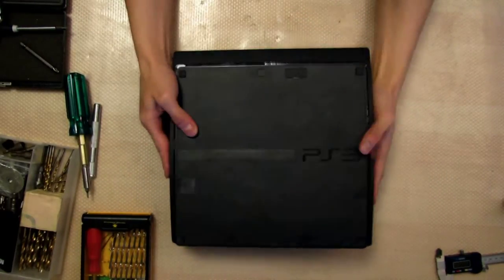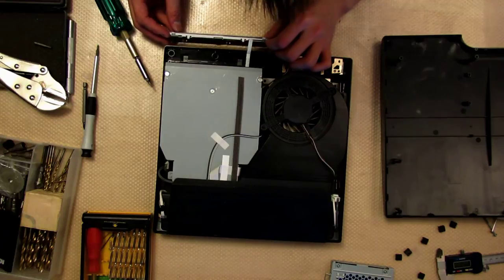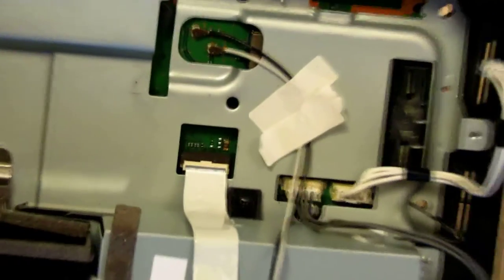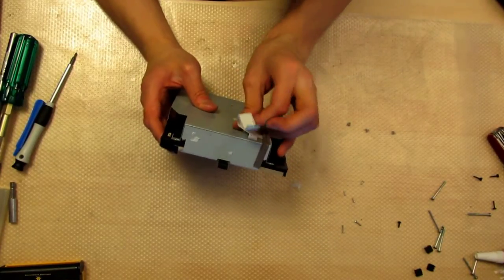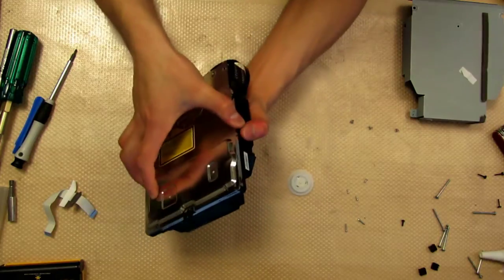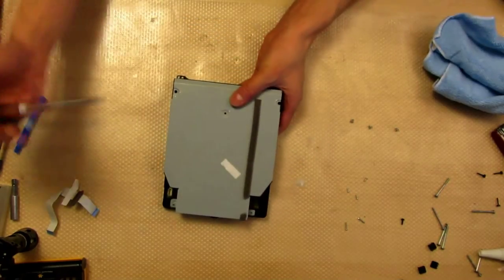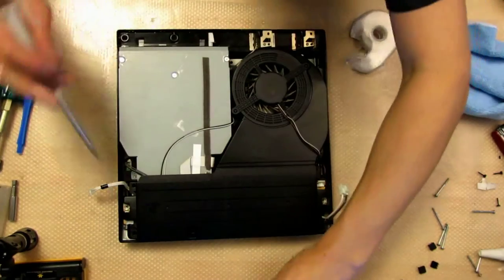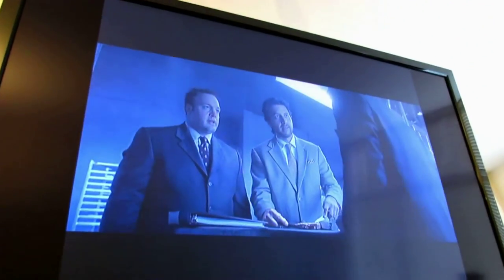How to Remove and Fix your DVD Rom in your Playstation 3! (Remove Coins!)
So if your daughter has turned your PS3 into her piggy bank, fear not!  It will live again as a blueray player!